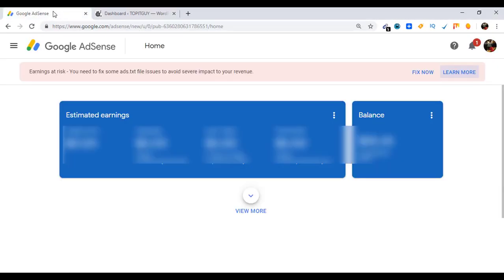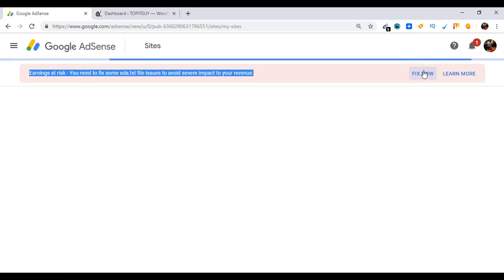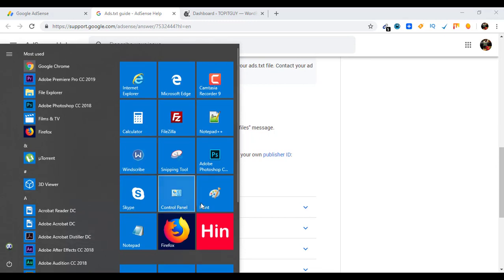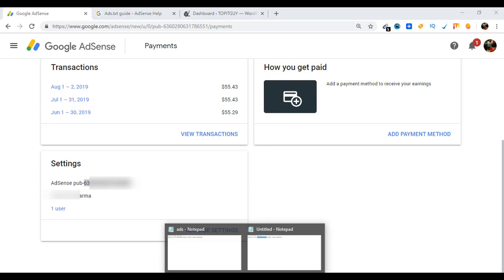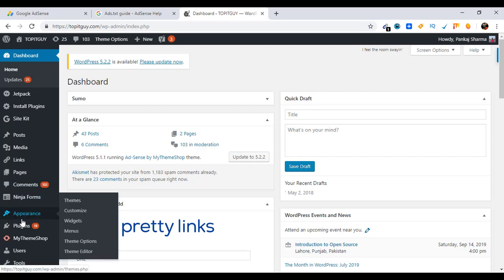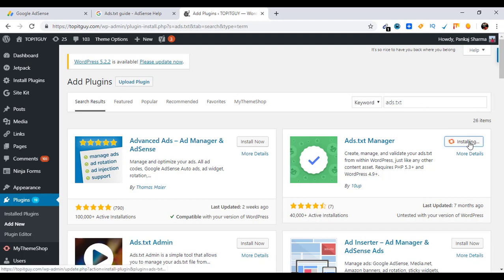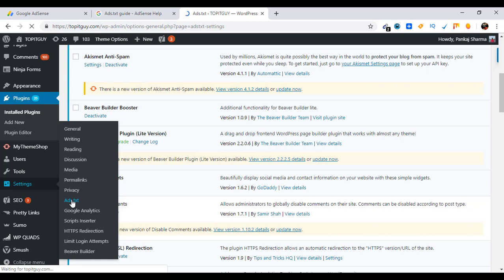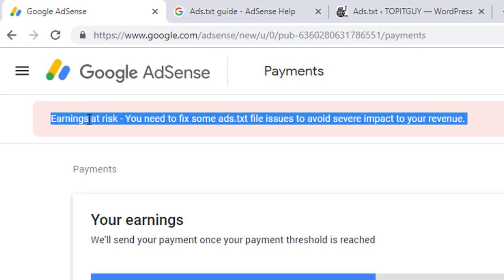How to add ads.txt Google Adsense file to WordPress Website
Learn how to get rid of earnings at risk message on your Google Adsense account. Add ads.txt file to your WordPress file following my simple tutorial.

Next video will be about adding ads.txt to Blogger.com and other platforms. Make sure to check that out as well.